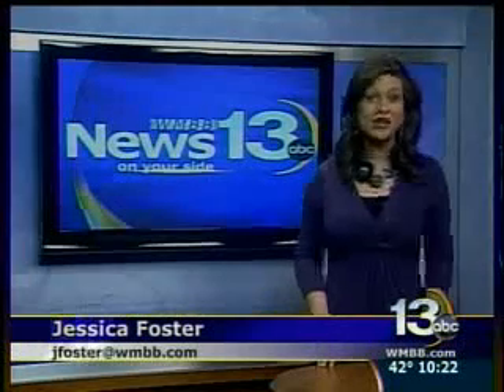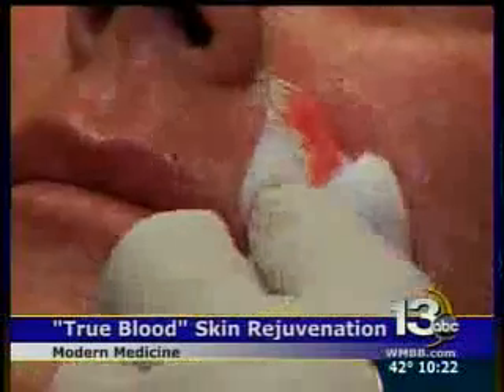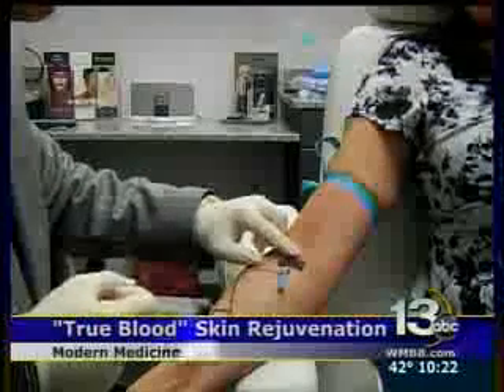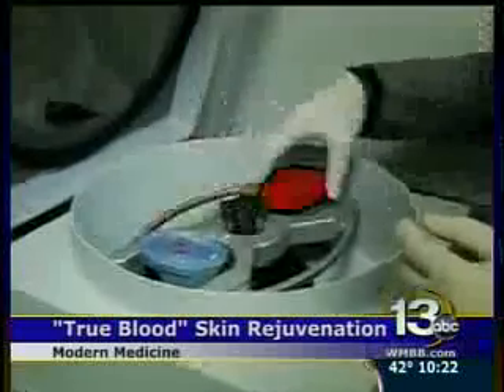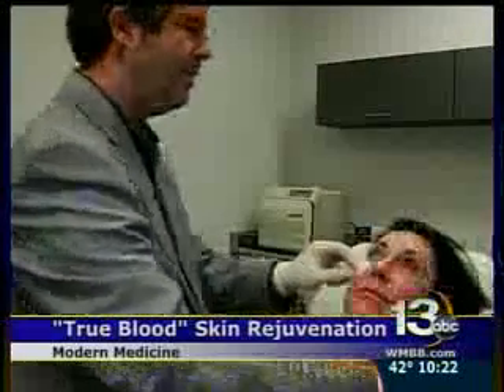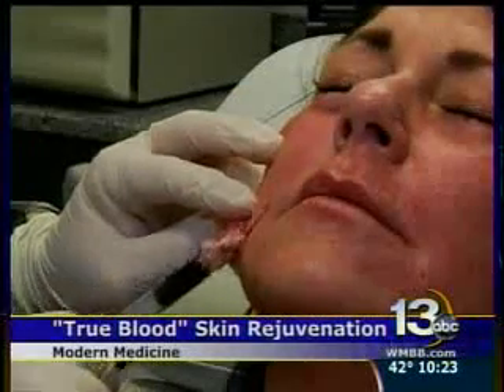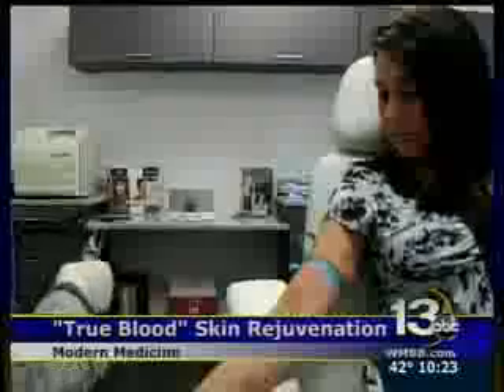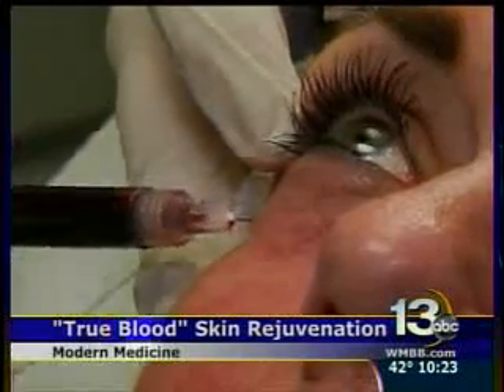true blood skin rejuvenation